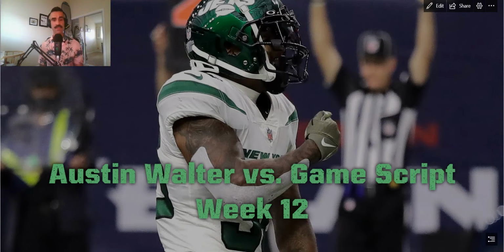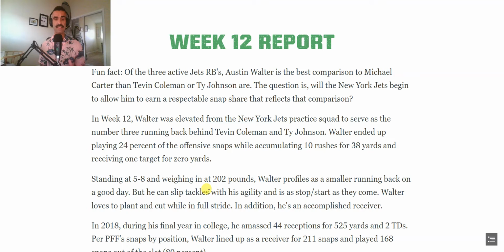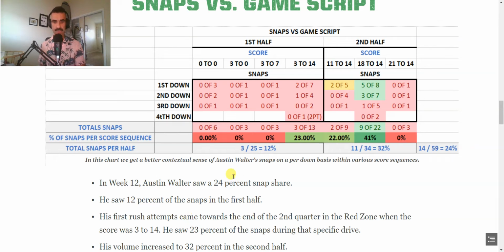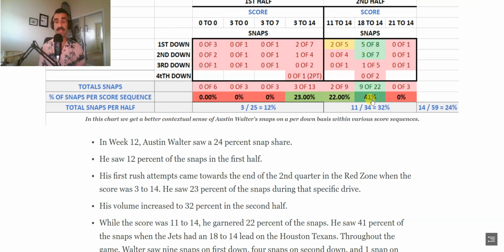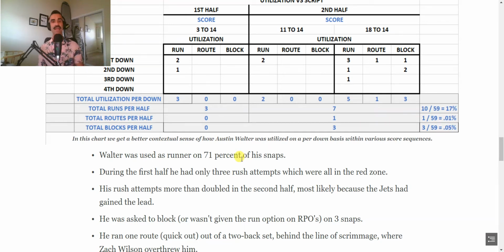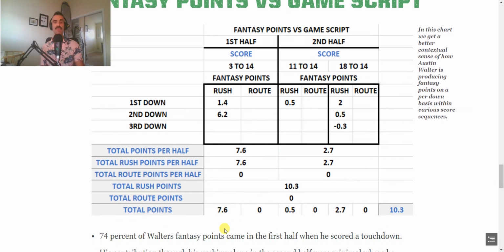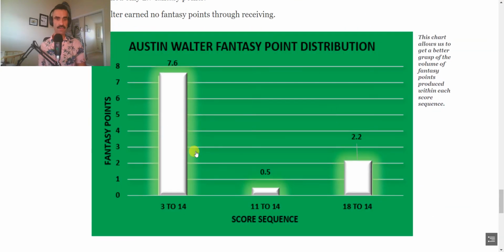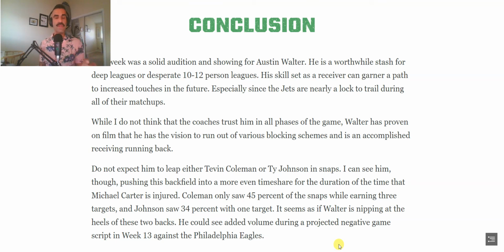Austin Walter vs. Game Script Week 12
Austin Walter was brought up from the New York Jets practice squad to fill Michael Carter's void due to his unfortunate injury. Walter produced well in his limited showing.
In this video, I guide you through the report and explain his snaps, utilization, and fantasy production within the context of game script and downs.